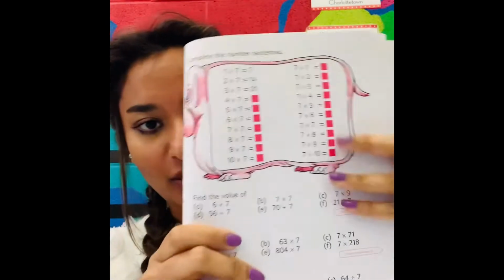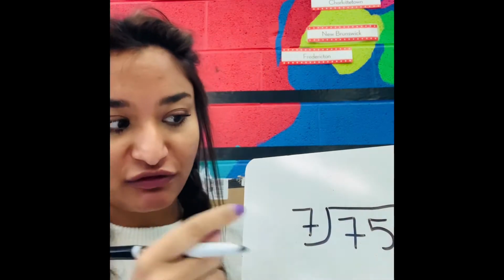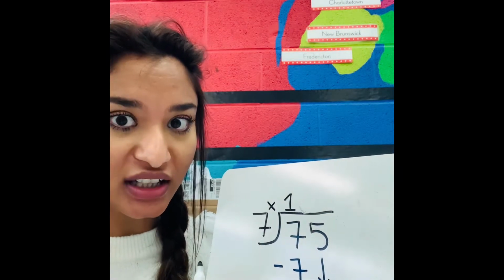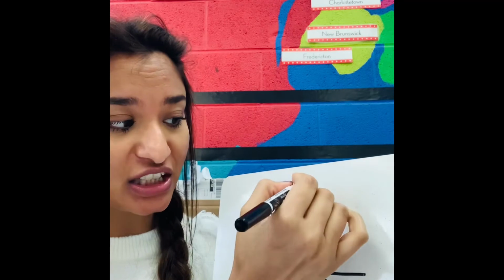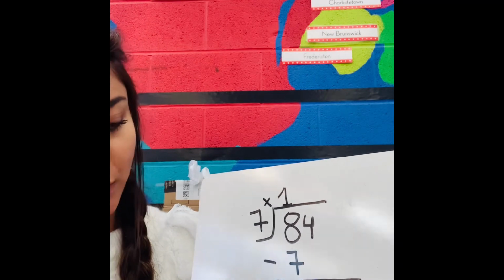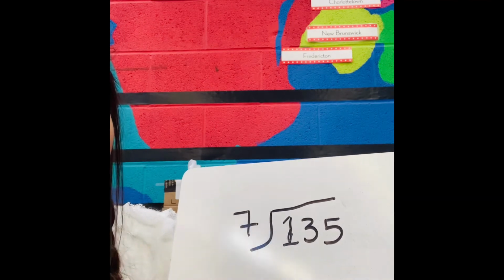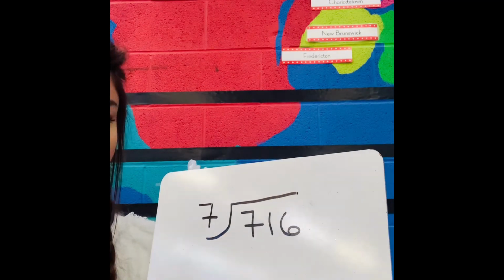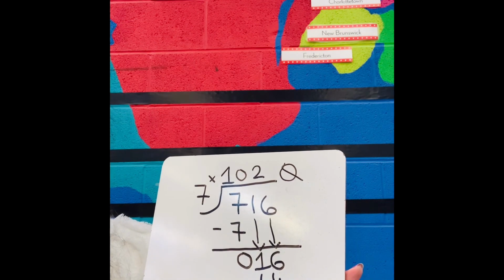Grade 3 Math Lesson 7